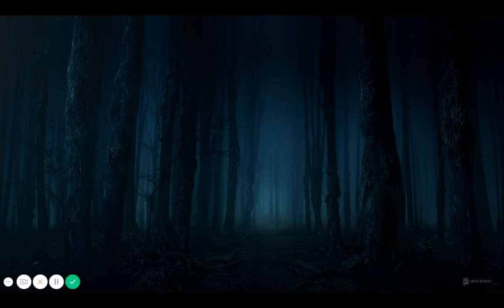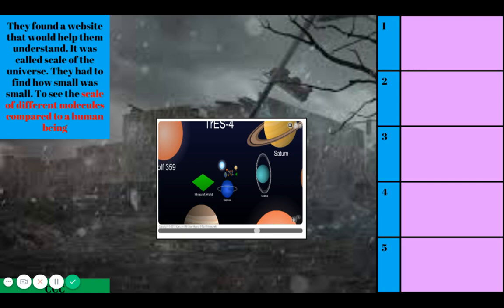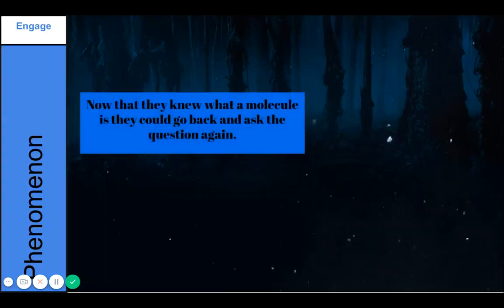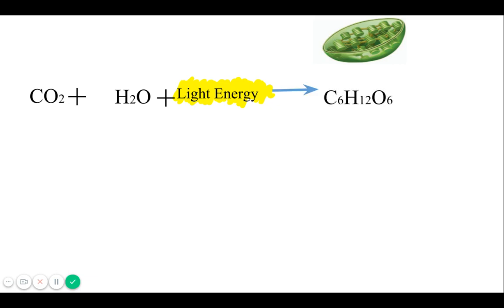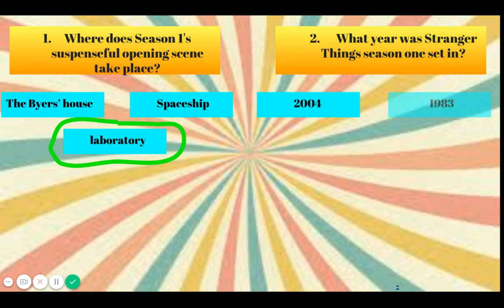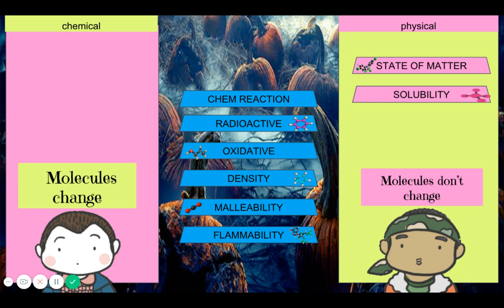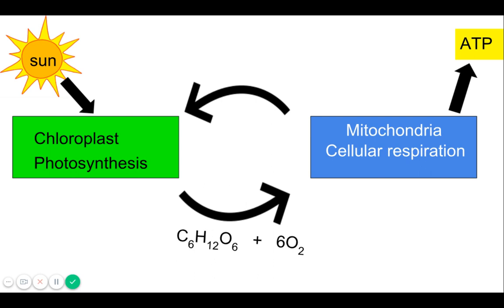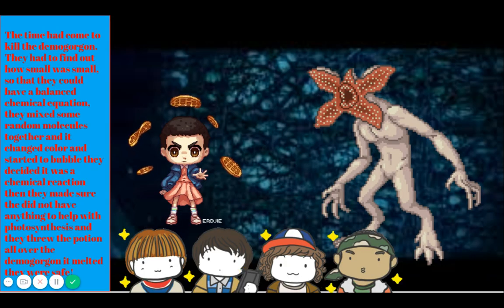PE 1a 1d Student Sample Video